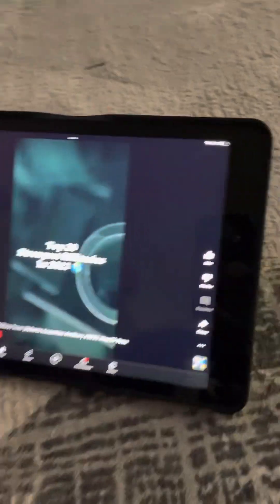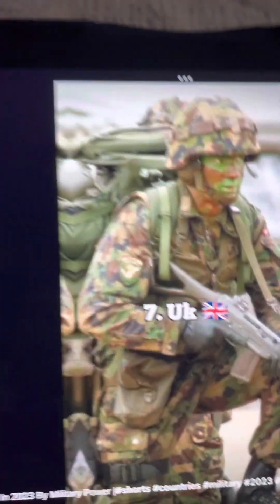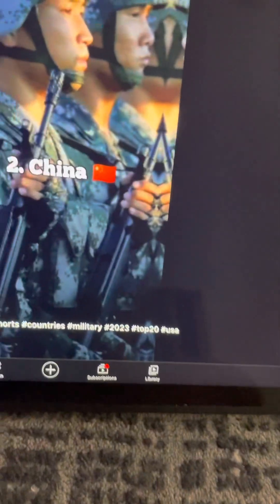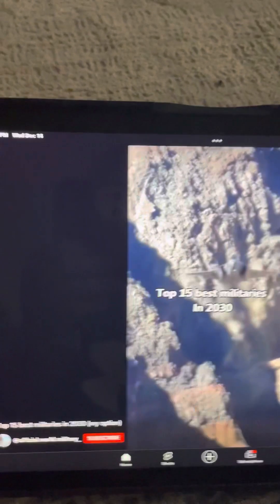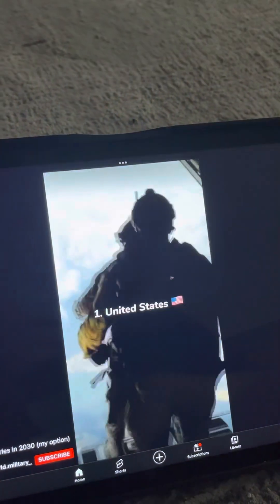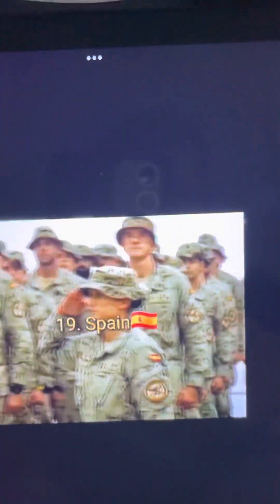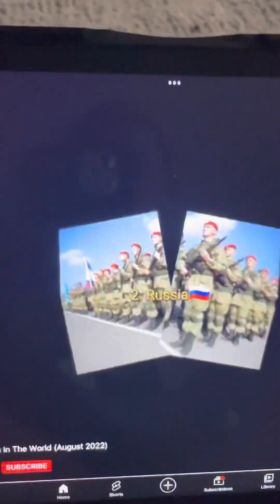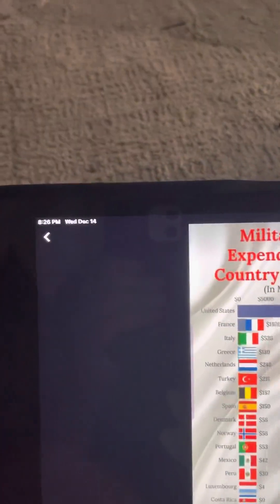Top 15, 20, 10 strongest military’s in the world some videos are false some are actually the truth